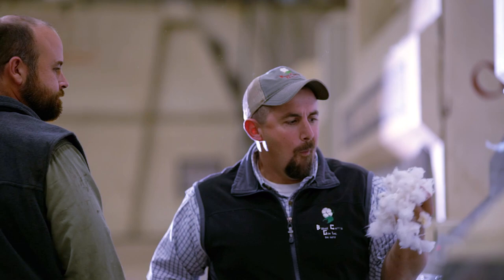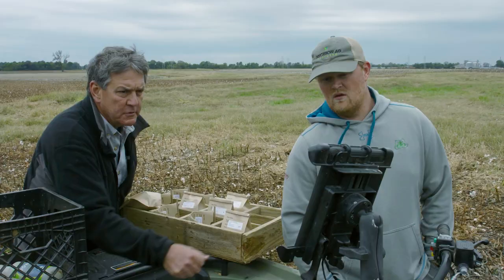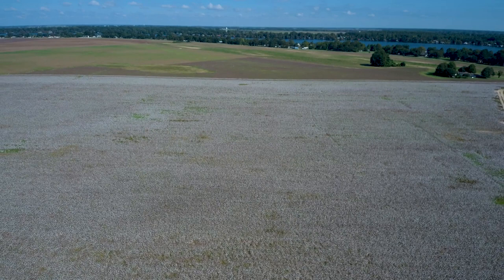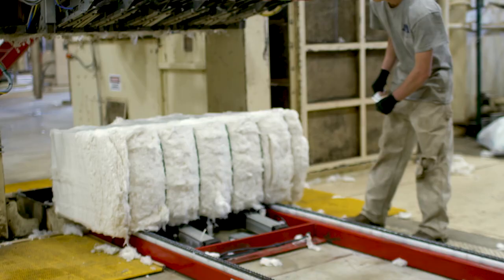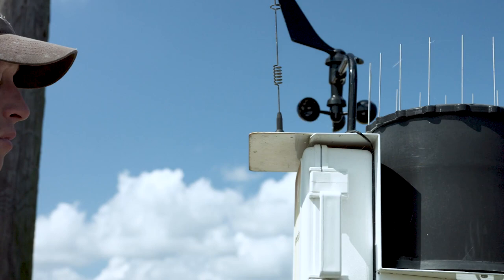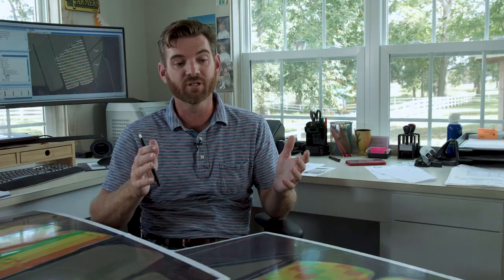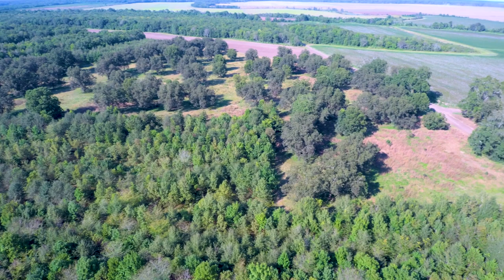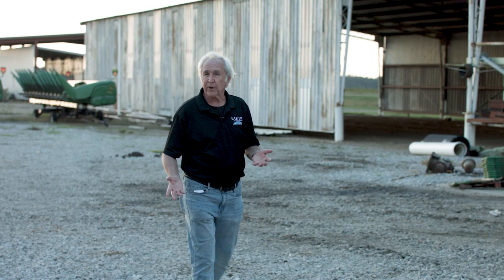EARTH with John Holden: The U.S. Cotton Trust Protocol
The U.S. Cotton Trust Protocol was featured in EARTH with John Holden. The segment details sustainable cotton production in the U.S. and demonstrates how the Trust Protocol brings quantifiable and verifiable goals and measurement to sustainable cotton production.